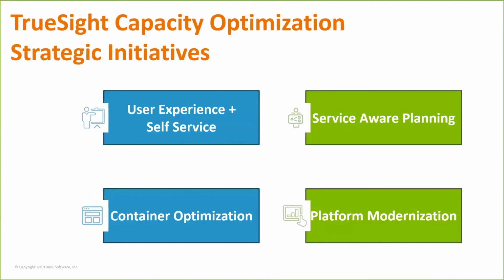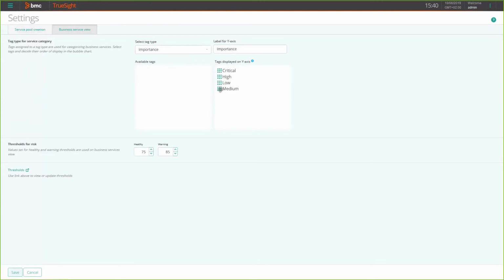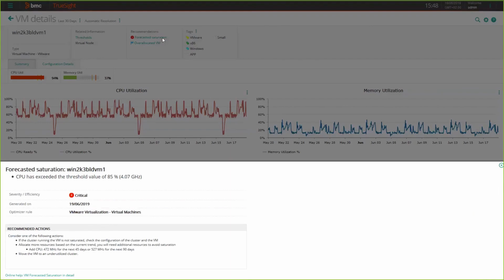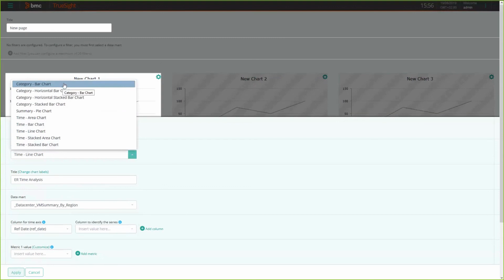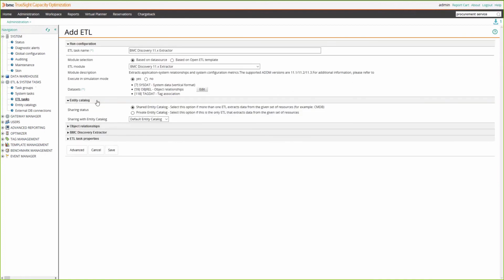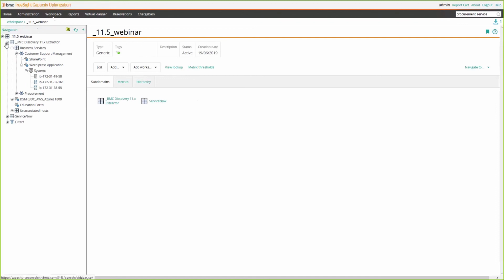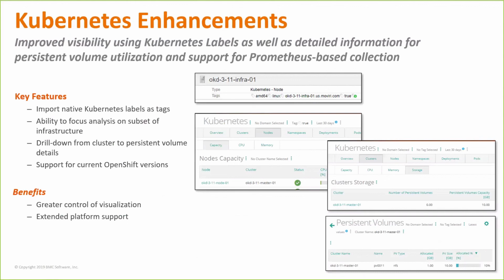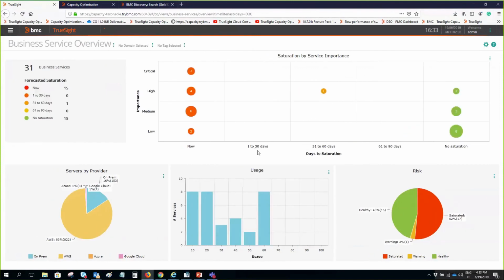What's New in 11.5 | TrueSight Capacity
TrueSight Capacity Optimization 11.5 has new ways for Capacity Managers and Planners to add value to their organizations. Join Product Manager Dennis Newberry and Technical Marketing Genius Maria Riccelli to learn about:
* New business service views
* A containerized agent
* Enriched visualizations
* Enhanced integrations